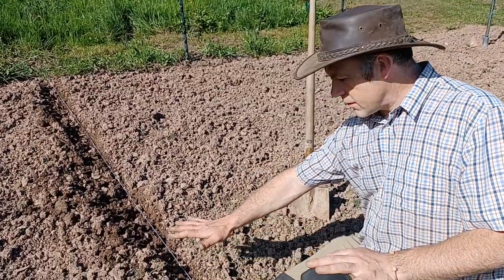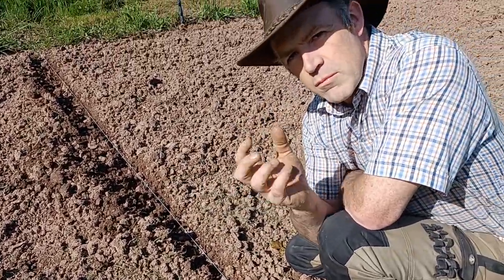How to instal the magnetic antenna invented by Yannick Van Doorne Electroculture from 2010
and the book
Electroculture Growing, Practical Guide